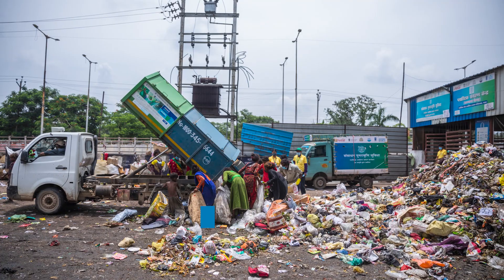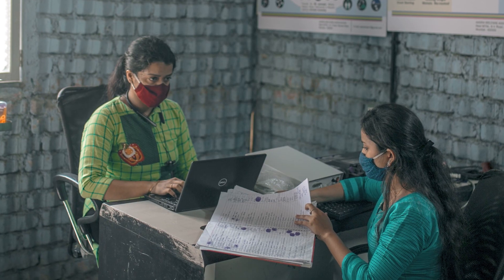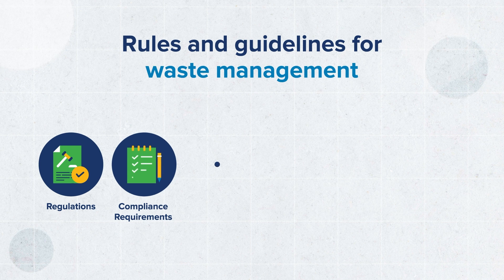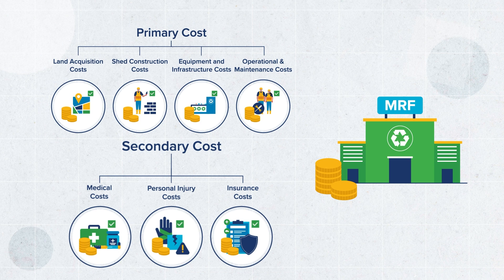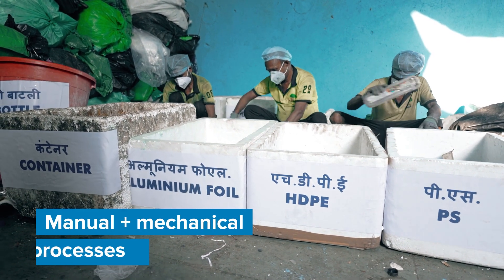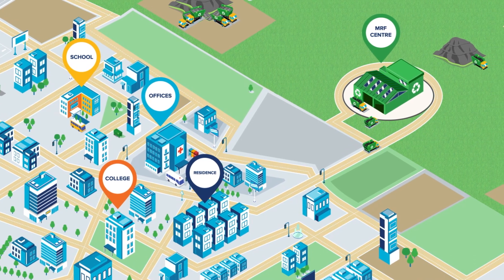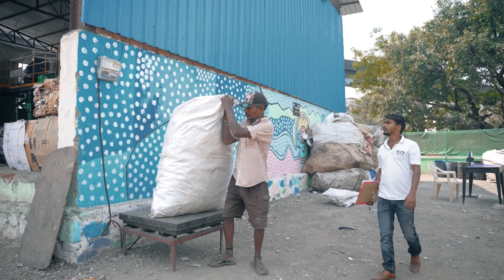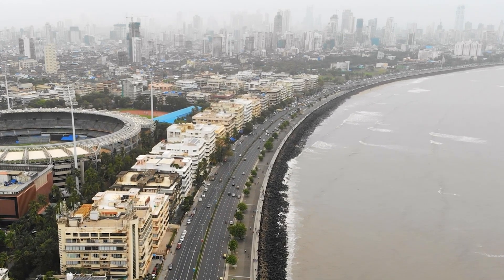Material Recovery Facility (MRF)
Everything you need to know about Material Recovery Facility (MRF) centers.